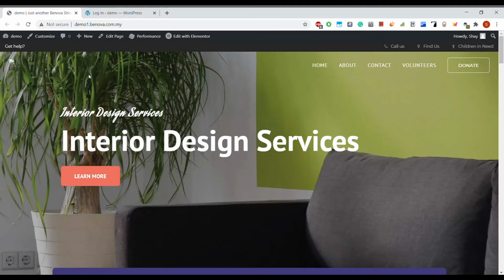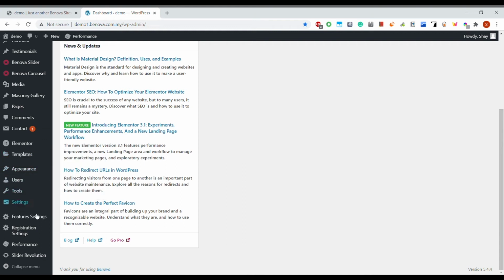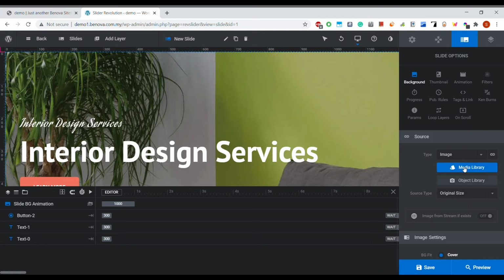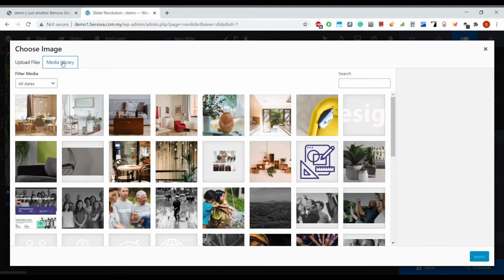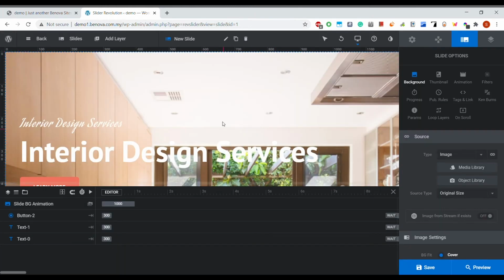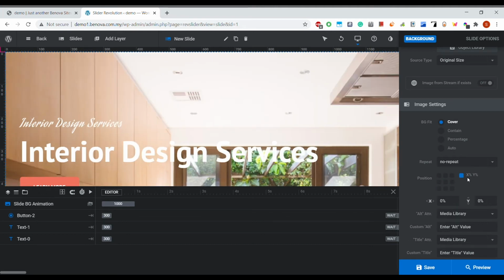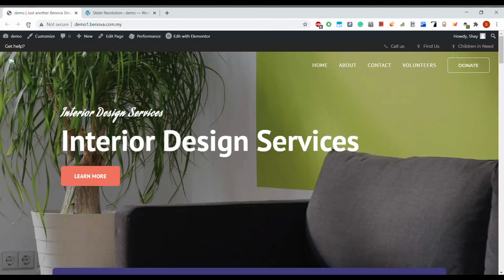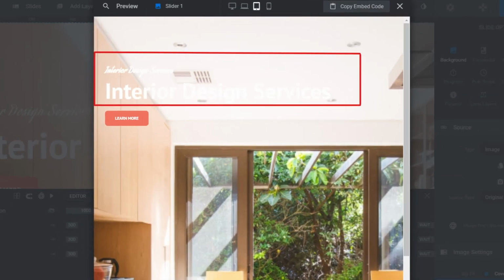How To Change Homepage Slider Image In WordPress (Info Site)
Looking for how to update your SliderImage on your WordPress website? Here is a simple tutorial guiding you on how to do exactly that!
In this video, I will be walking you through the steps of how to change your homepage slider image using the built-in editor from the backend of the website.

➥ About
VeecoTech is an award-winning and leading Malaysian Web Development company that offers professional Website development services. We are specialized in Website design, e-commerce, Software development, mobile app, SEO and other digital marketing solutions.
VeecoTech is one of the 11 companies that was awarded the Government grant for the 2019 technology entrepreneur awards and appointed as the Malaysia Technology Solution Provider in the year 2020.
We emphasise on understanding your business objectives and take pride in our work. Our team looks forward to creating long-lasting relationships with you and ensuring continual accomplishments. So, drive your business forward with VeecoTech!